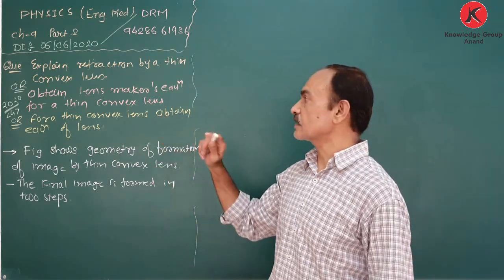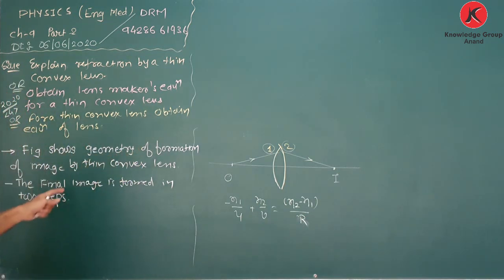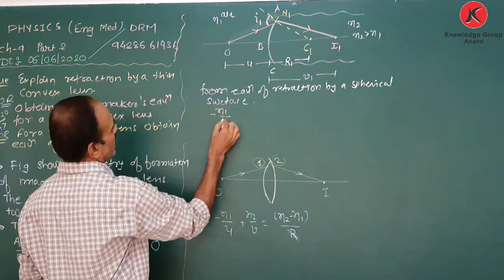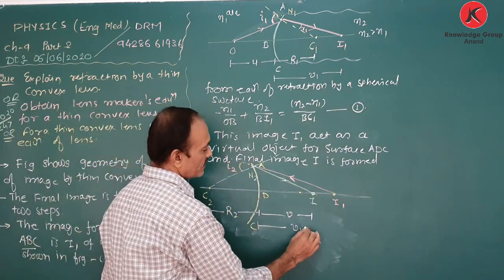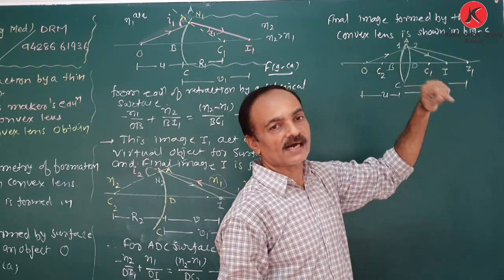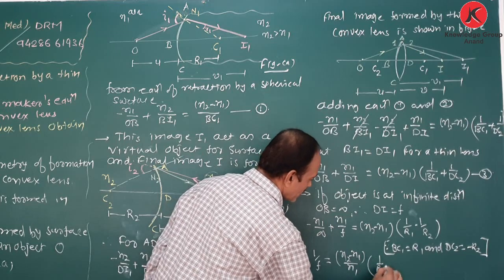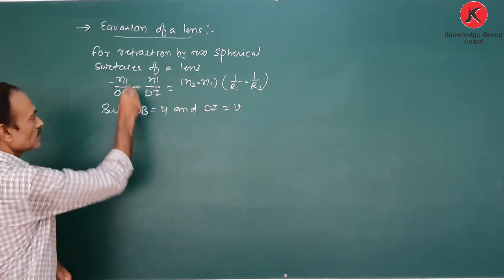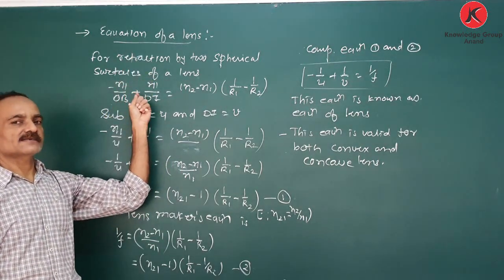Class 12 Eng. Med. - Physics : Chapter - 9 : Ray Optics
Explain refraction by a thin convex lens